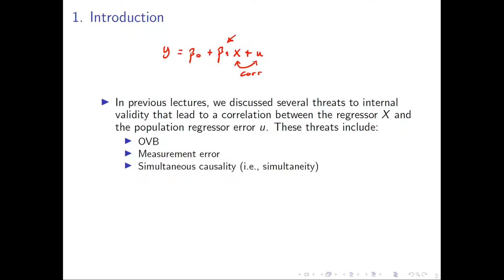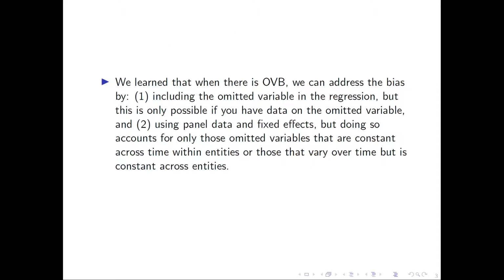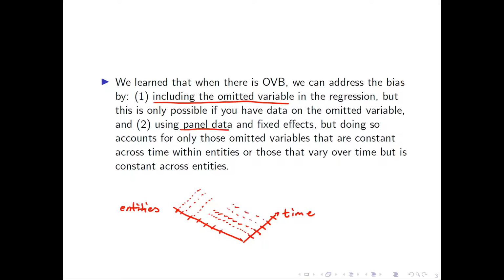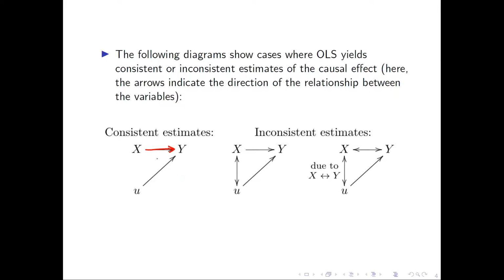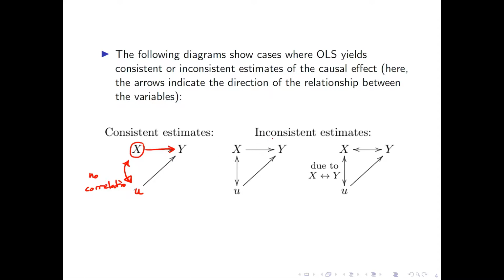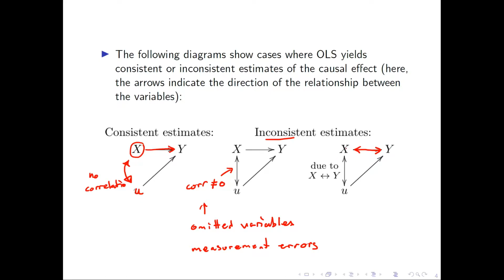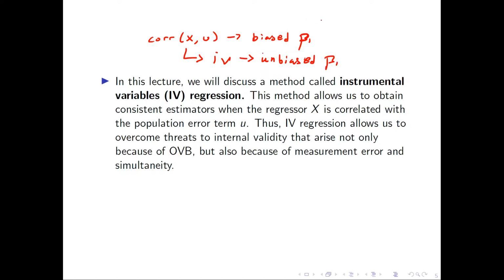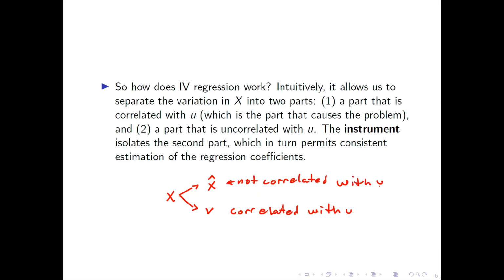5 1 Instrumental variables intro